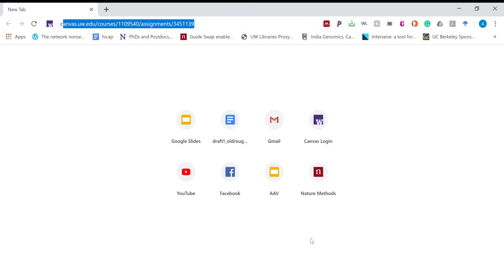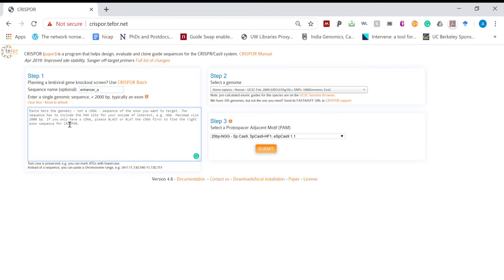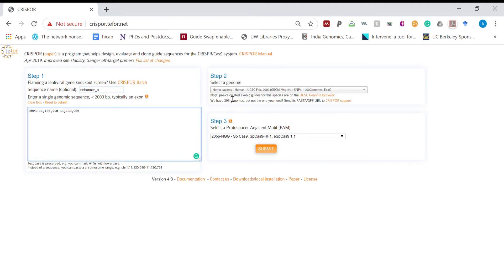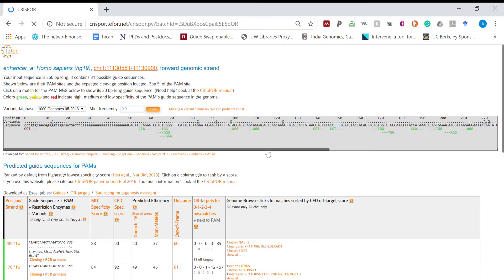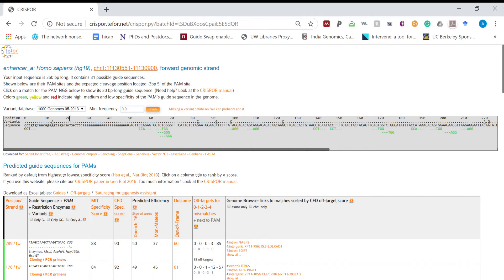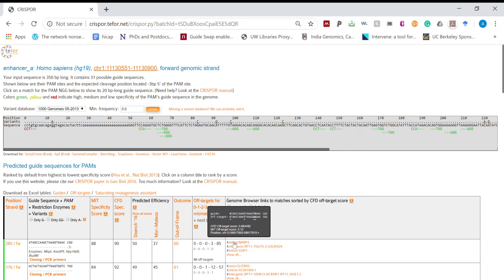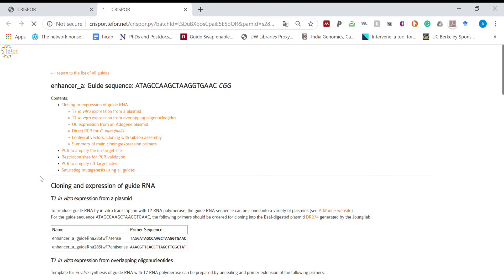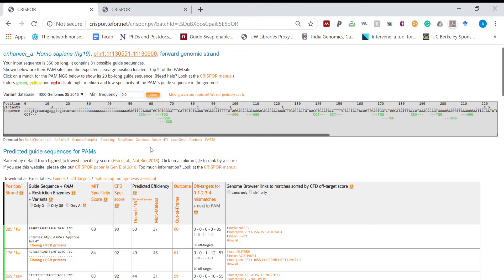CRISPOR offtarget and benchlingfile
Design and prioritize guideRNA using CRISPOR and benchling tool